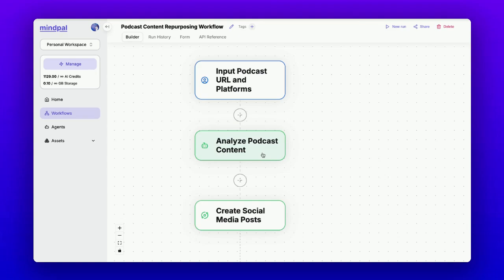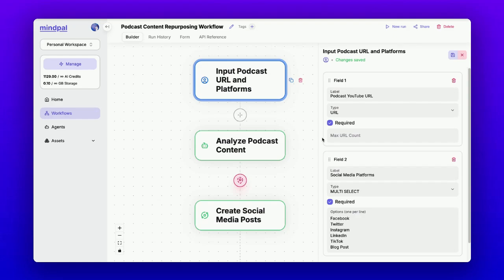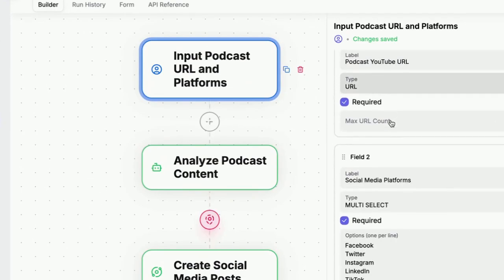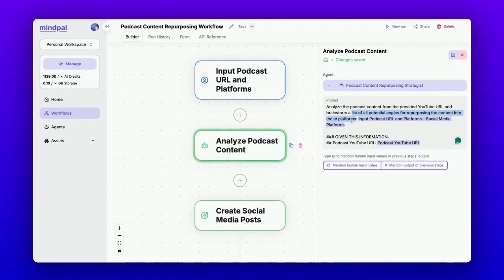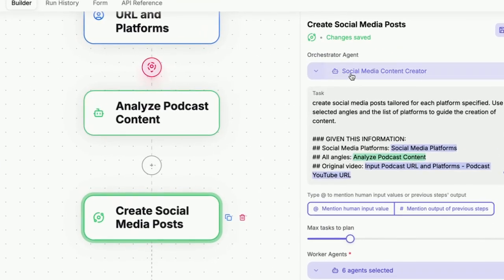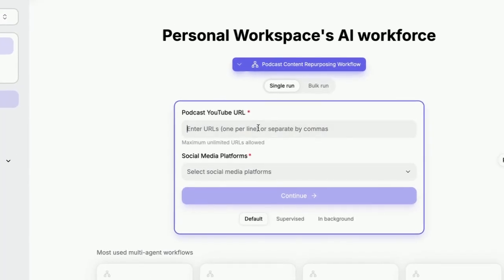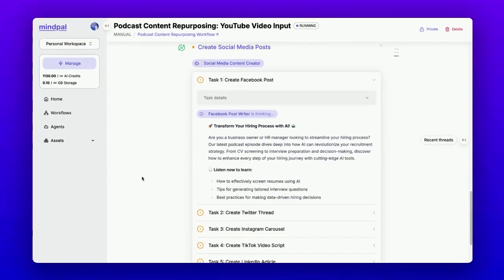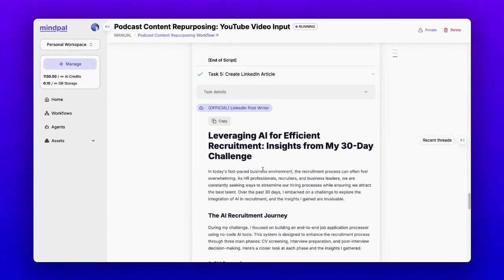Turn Your Podcast into Any Social Media Content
🚀 Explore & start leveraging AI agents and multi-agent workflows for your business

In this video, we will show you exactly how to build a  multi-agent workflow on MindPal to repurpose podcast into any social media content.

You can use this tool for your team members, as lead magnets to embed on your website, or even for monetization.

👉 And you can also duplicate it into your own MindPal workspace for further customization

MindPal is a no-code platform to build AI agents and multi-agent systems to automate thousands of tasks for your business.